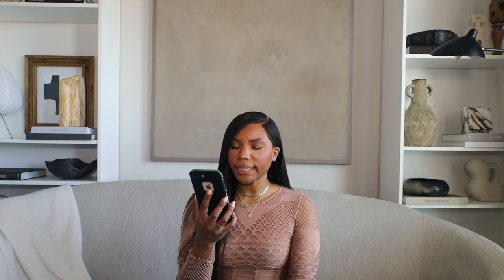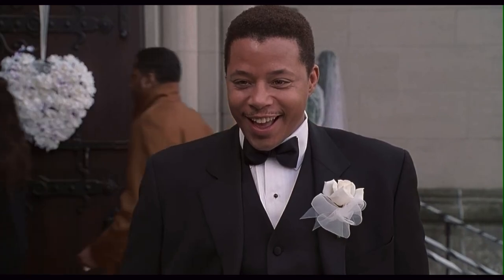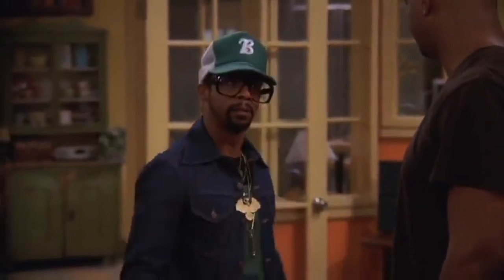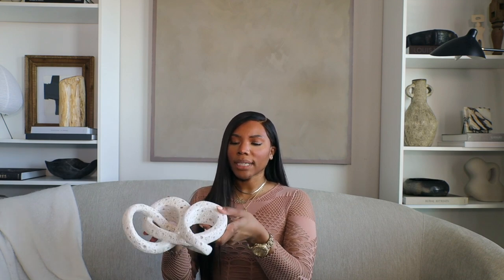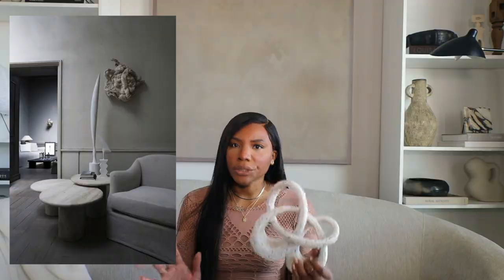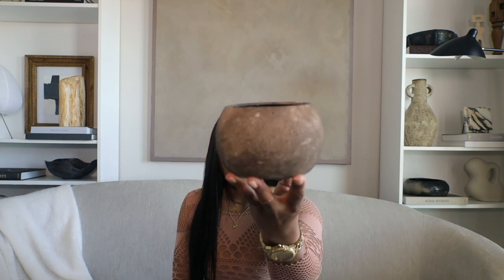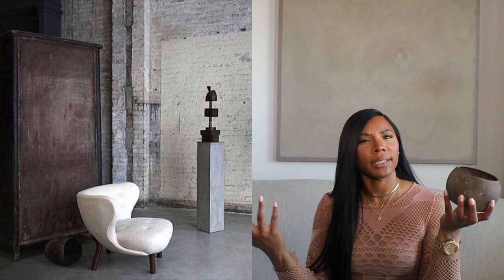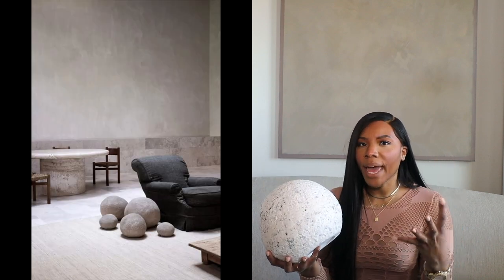TEXTURED HOME DECOR HAUL | NEWSTALGIA + MODERN ORGANIC AESTHETIC | NOTHING OVER $25 | SIGNED ANDREA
Hey, babes! This haul is definitely one of my faves this year.

LINKABLE PRODUCTS MENTIONED

Zara Home Candle Holder
sold out :(

LET’S CONNECT!